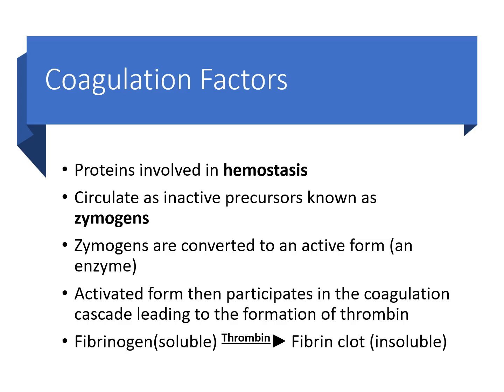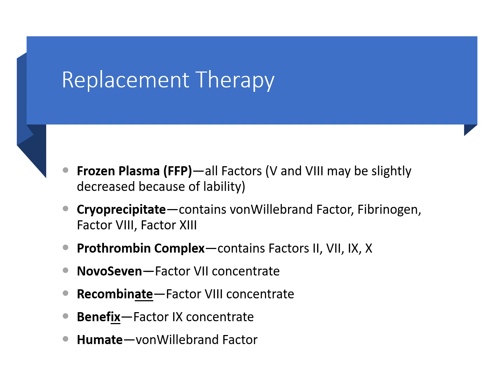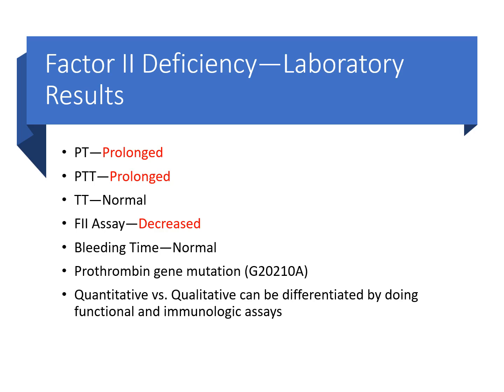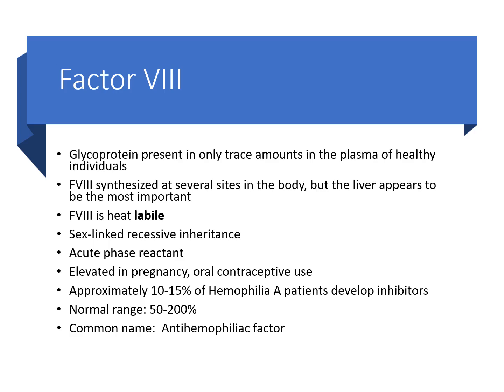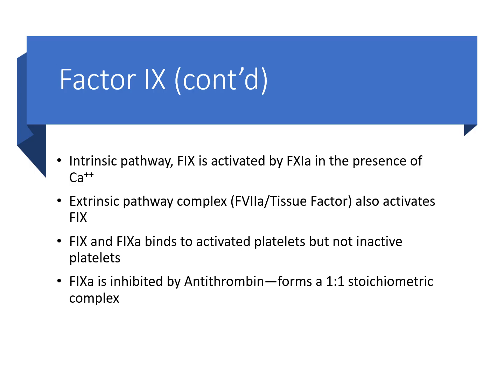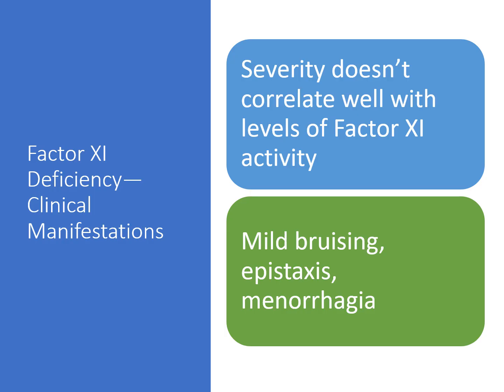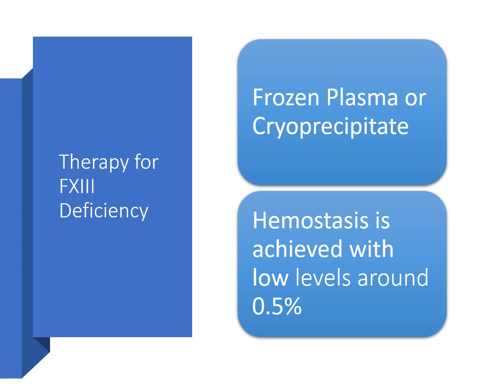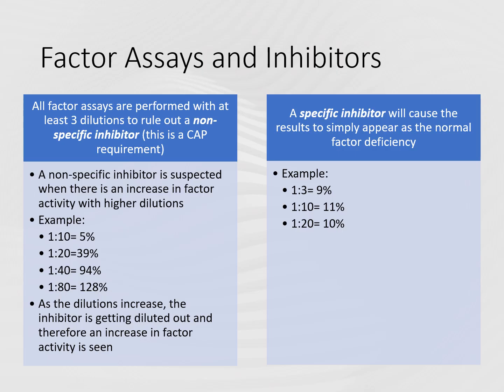COAG Coagulation Disorders 2025